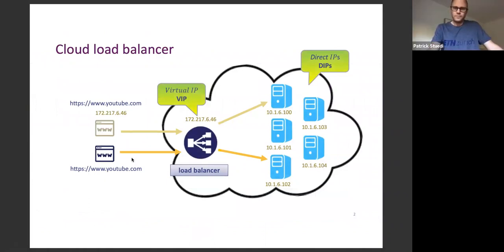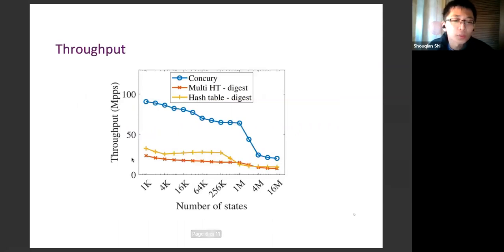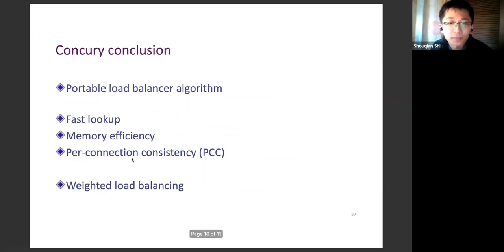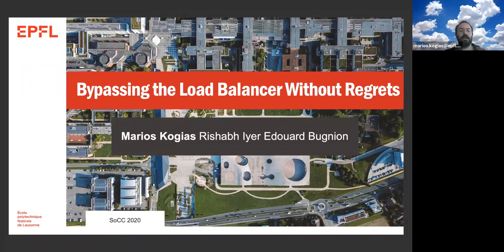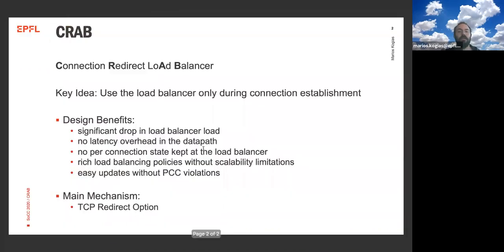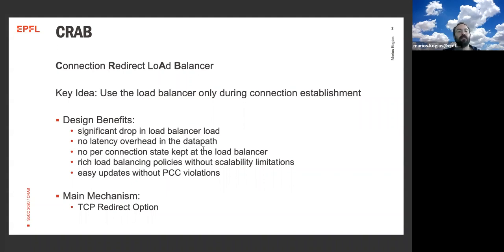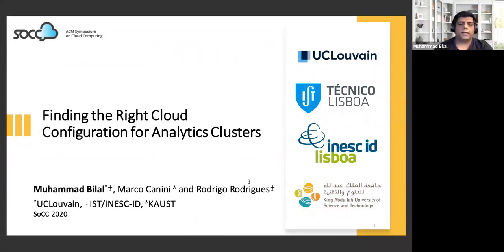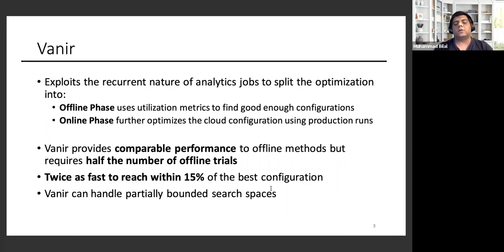SoCC 2020 day2 02 Session4